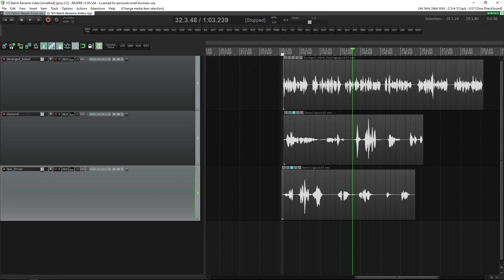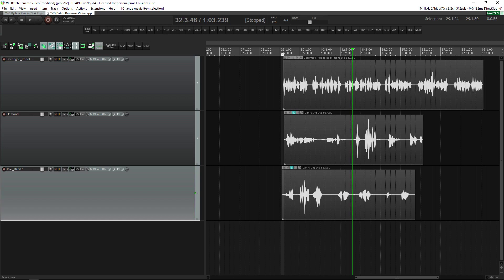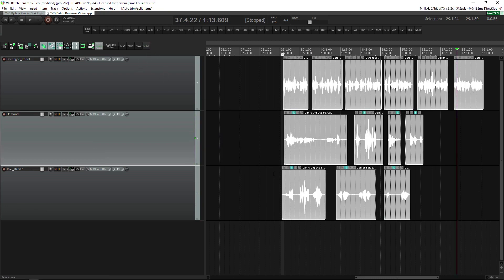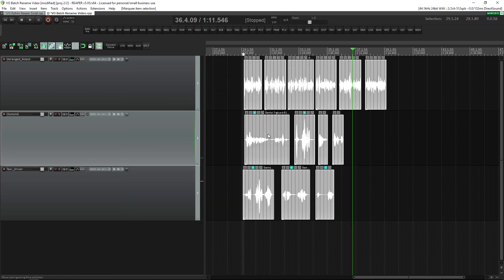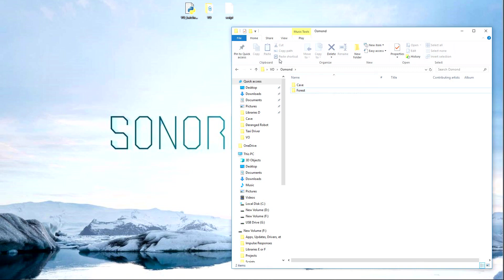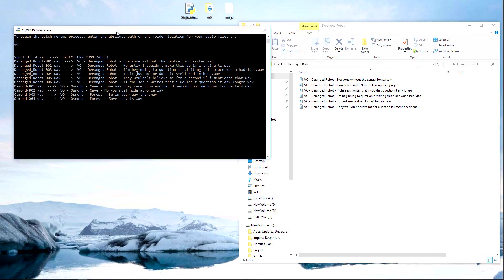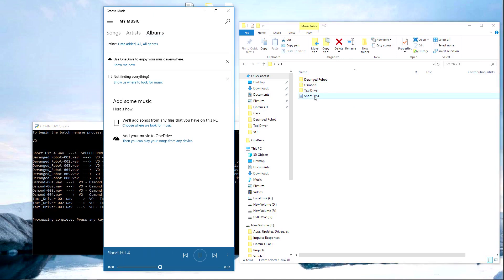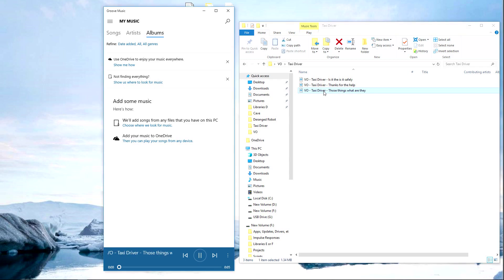Using Python's Speech Recognition Library to Batch Rename VO Files